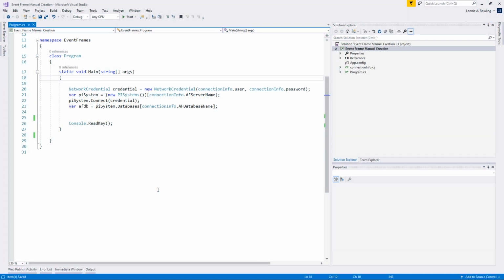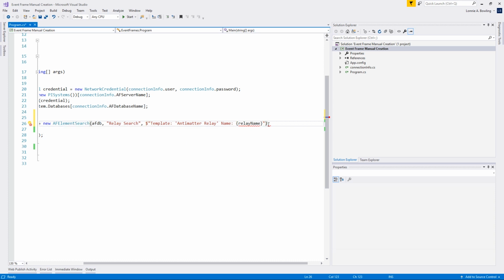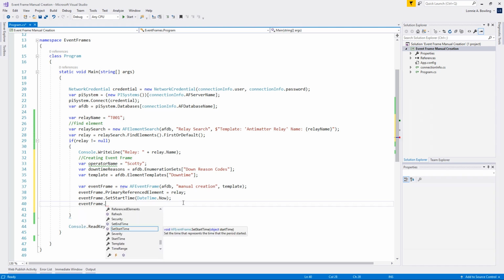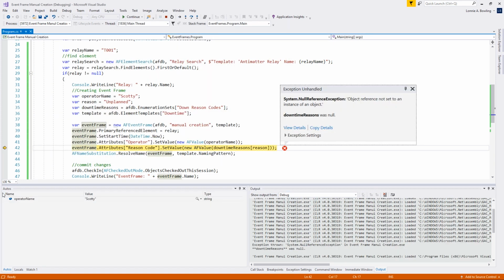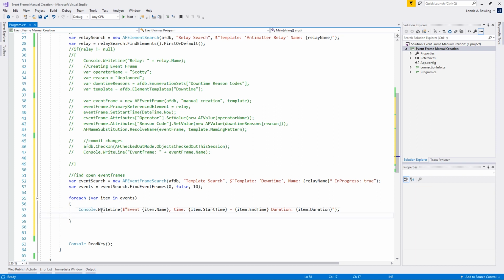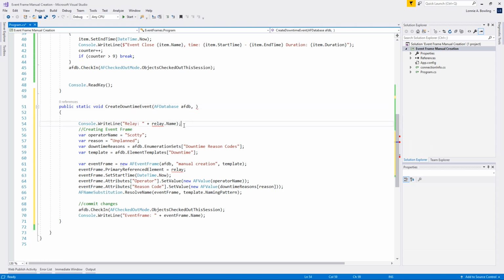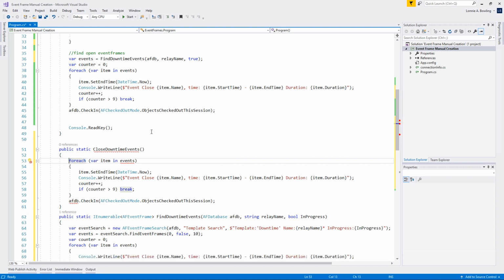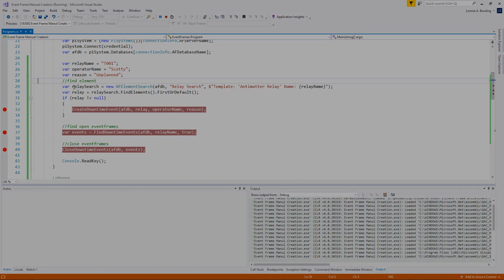PI Tip #6 Event Frames – Manually Creating Downtime Events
In this video I show how to manually create events in an OSIsoft PI System using the AF SDK. A typical use case is around downtime where additional information that may not be in the PI System needs to be capture by an operator.